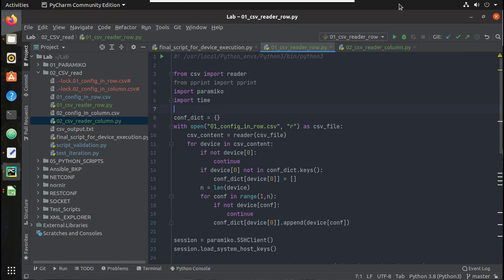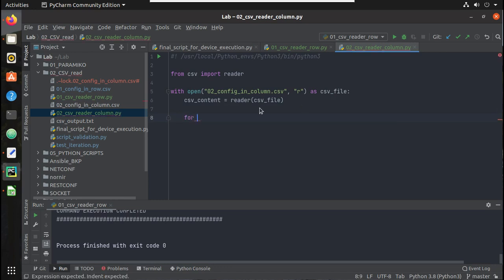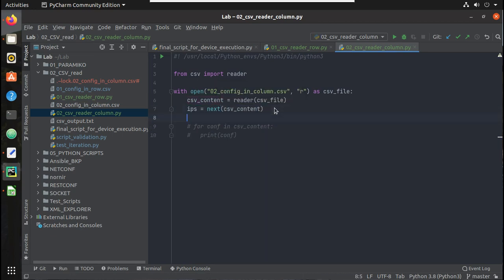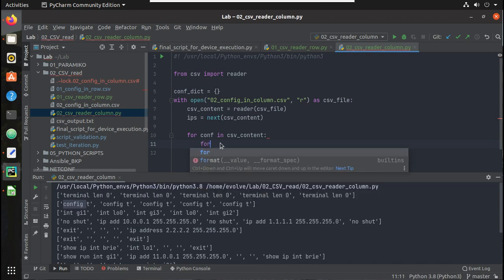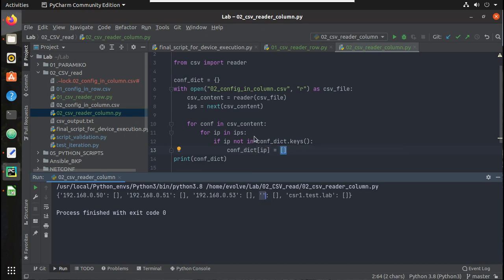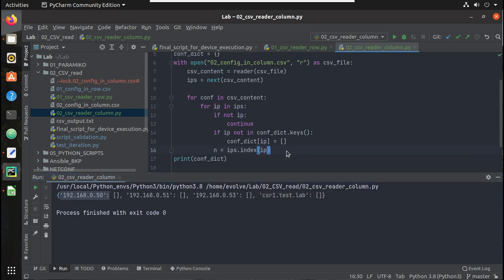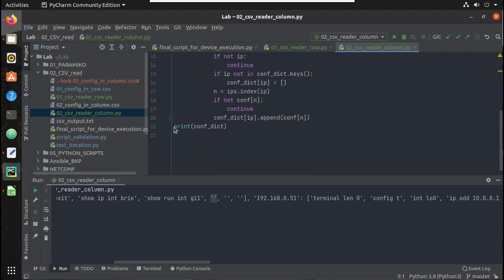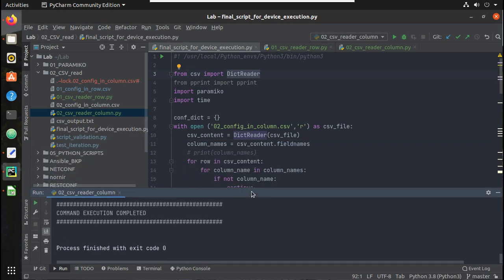Learn to Read Data from CSV Using Python for SSH and CLI Cisco Configuration Paramiko | Part 3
This Video demonstrates how to read CSV file using Python CSV library reader and dictreader method.How to initiate ssh from paramiko and configure device from csv file.
How to initiate SSH connection using paramiko and read cisco configuration from csv.
Read configuration in row or column format.
Create lists and dictionaried from the csv file using python.
Storing the csv reader output and storing it in to an iterable format like dictionaris and list in python
How to use for loop for getting data in csv row and column format
Fetch configuration from a csv file and configure device using pyrhon scripts
fetch ip address from the csv file and configure
csv tutorial, csv reader example, csv reader and DictReader difference
csv read data from row, and csv read data from column.
csv to dict or csv to list
cisco configuration from csv
How to parse csv content for configuring cisco routers or swtiches
csv reading logic in Python.
Read CSV step by step
CSV python row and column. CSV field names. CSV reading python realtime examples.
CSV reading example python.Python CSV read demo